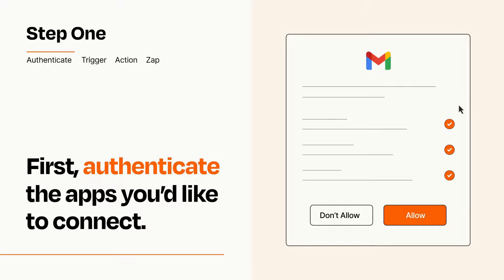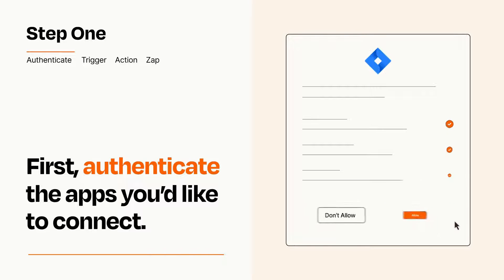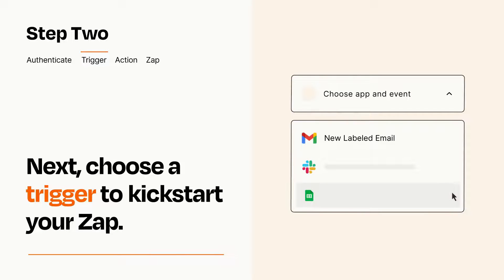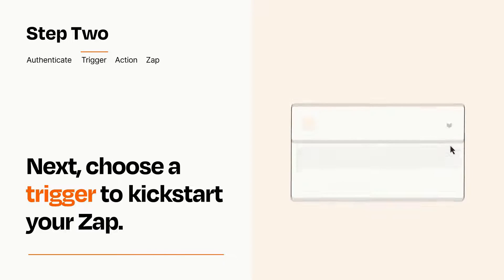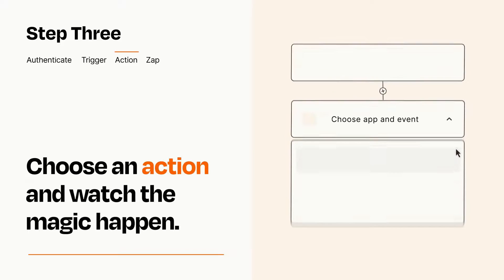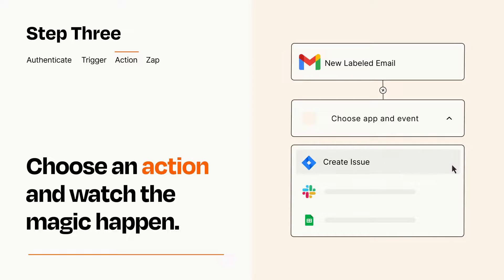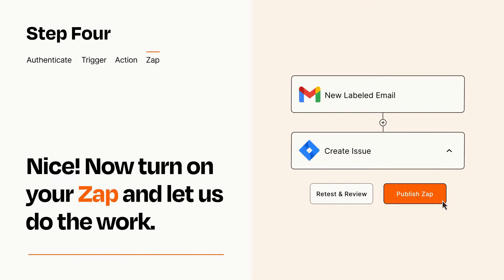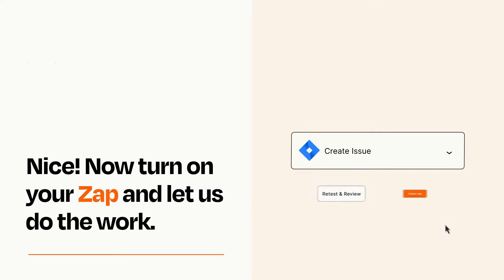How to connect Gmail to Jira Software Cloud - Easy Integration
So you want to connect Gmail to Jira Software Cloud? You can do it with Zapier!